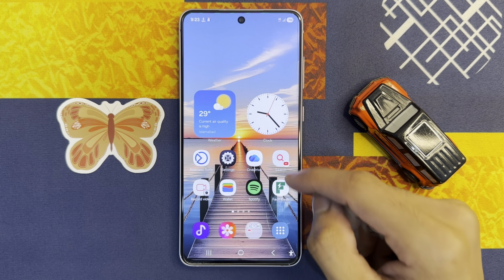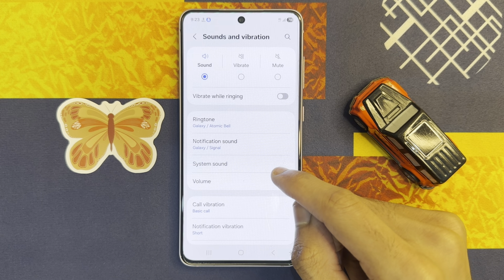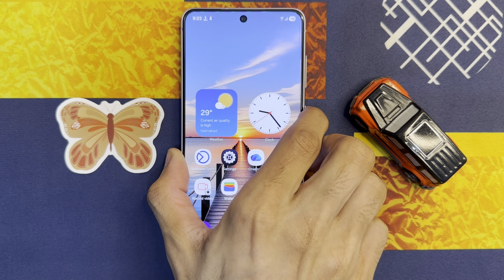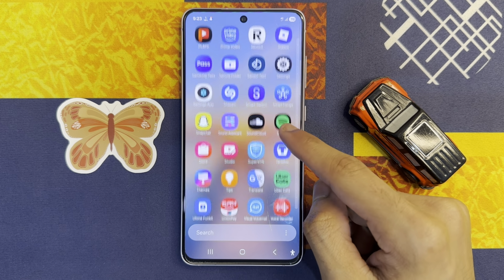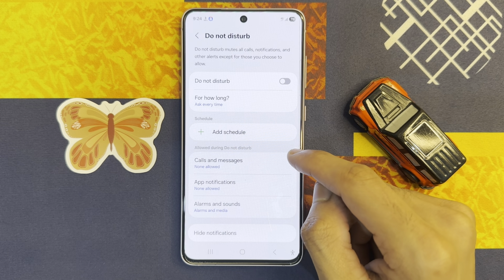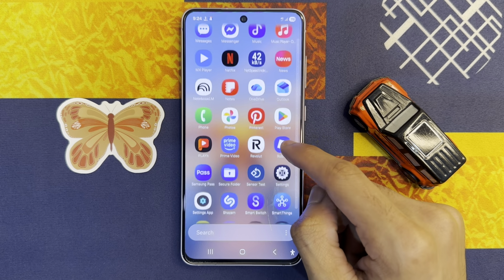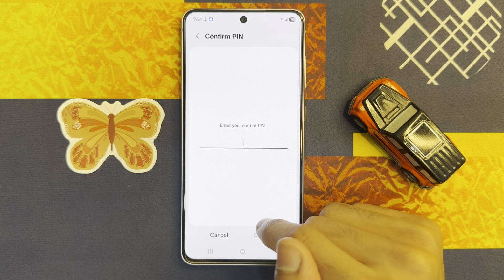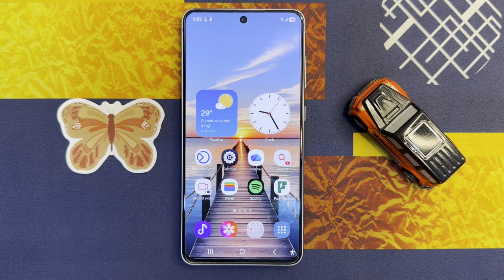How to fix speaker not working problem Samsung A04S Easy Method 2026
How to fix speaker not working problem Samsung A04S